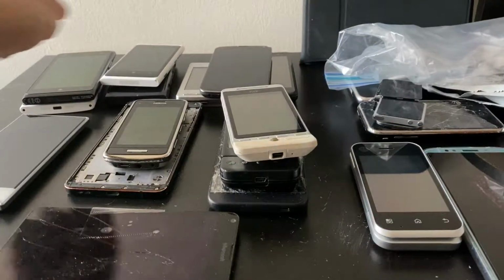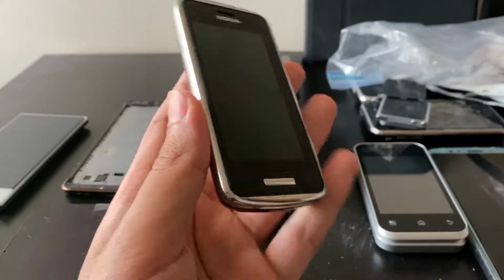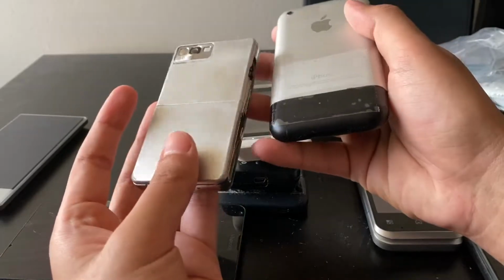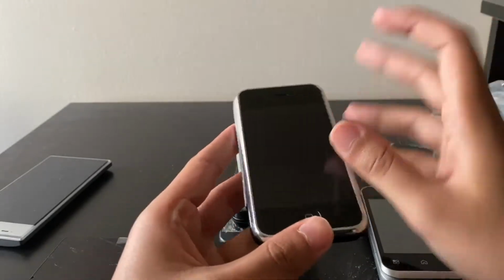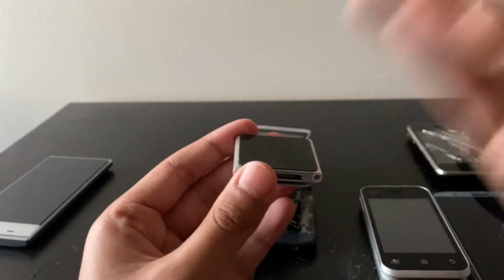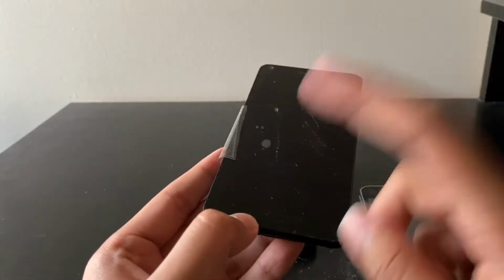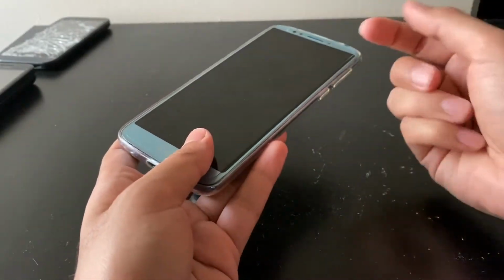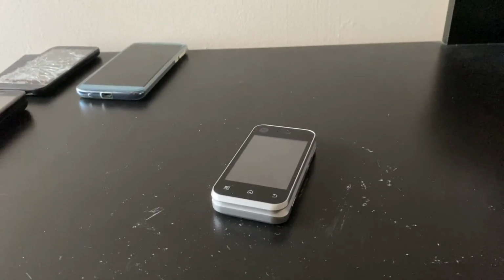My Tech Recap | March - July 2020! (Subscriber Suggestion)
My March to July 2020 recap of all the devices I'v featured on this channel or purchased. This was a subscriber suggestion which I will do around every 3 months.